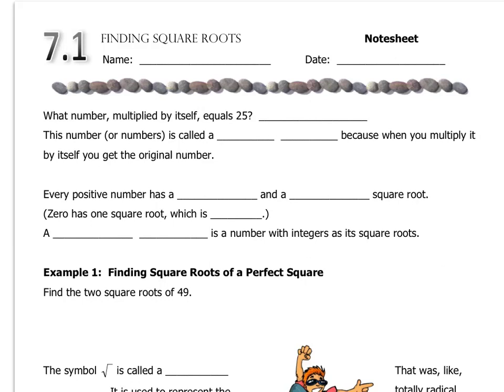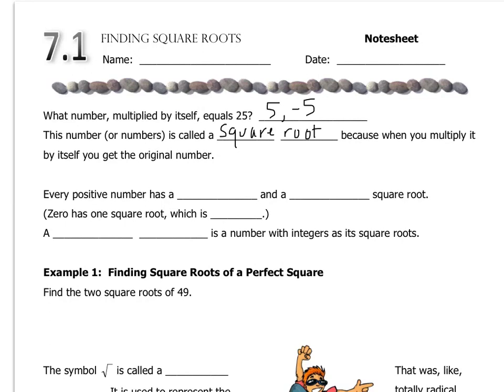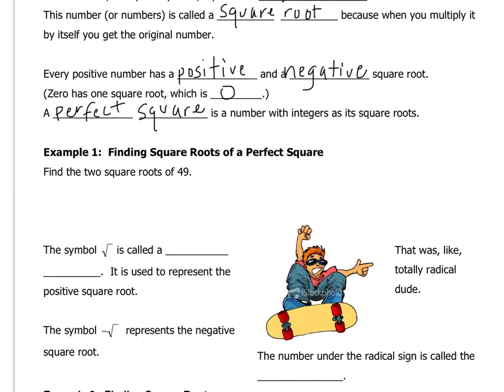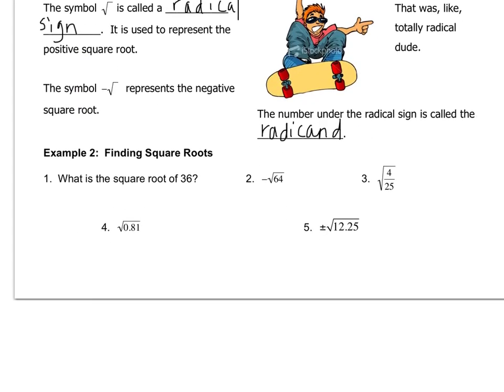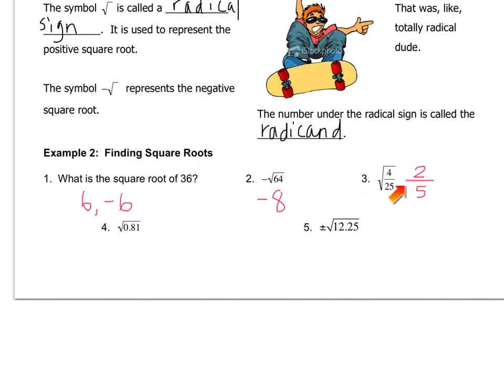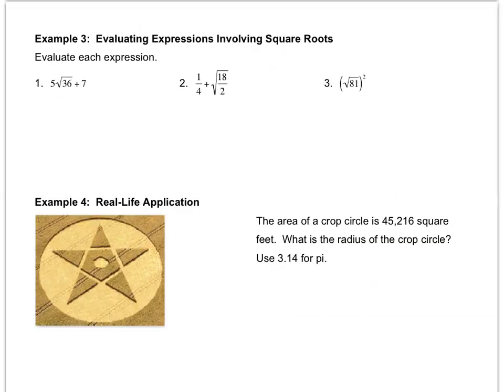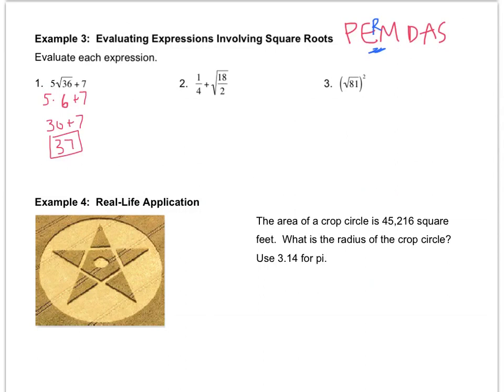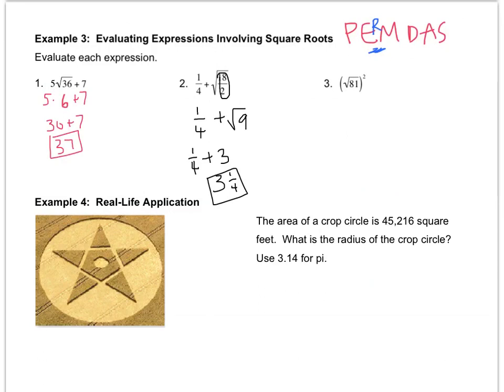Math 8 - 7.1 Finding Square Roots